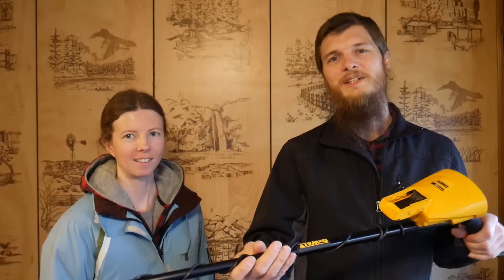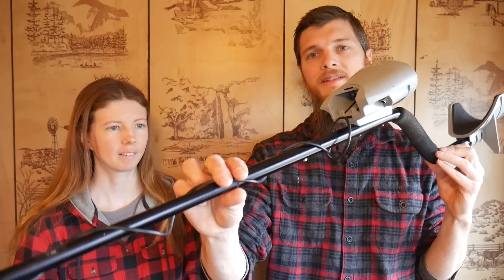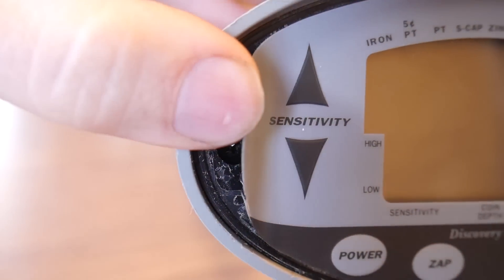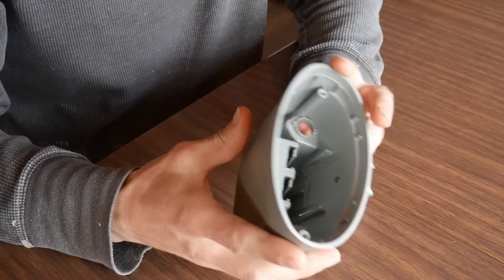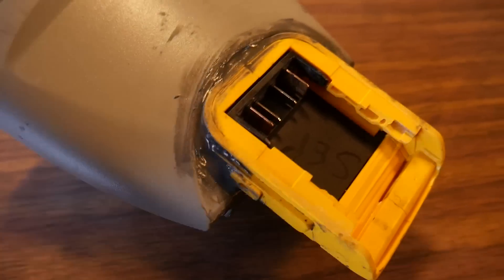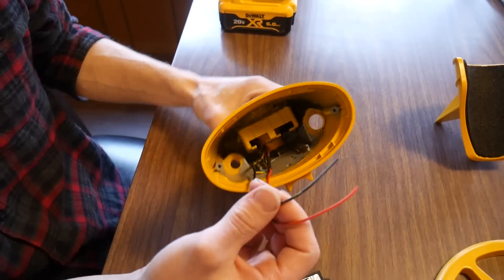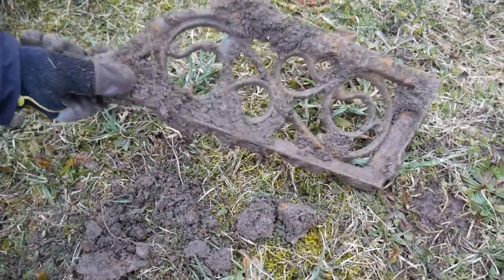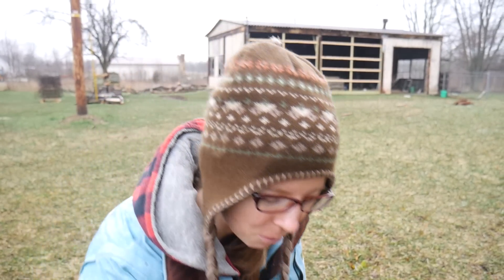Custom Built DEWALT 20V METAL DETECTOR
Today we want to show you our new DeWalt Metal Detector! This is a project that we have been working on behind the scenes and it turned out great! We customized our old Discovery 2200 metal detector and converted it to run on DeWalt 20v Batteries! Now we can metal detect for longer and not worry about buying 9v batteries.